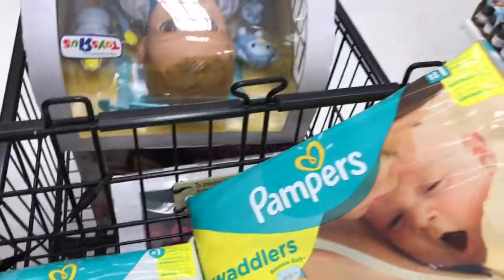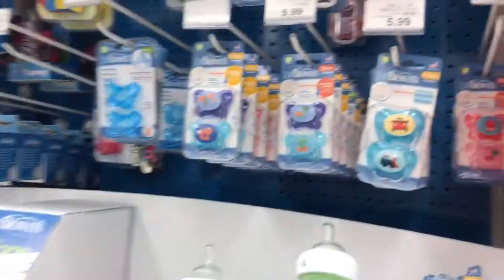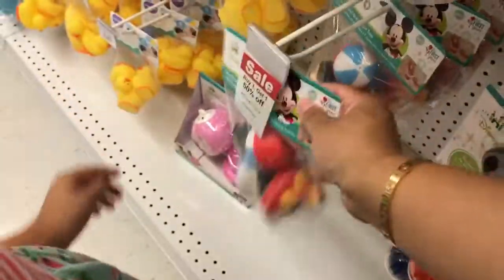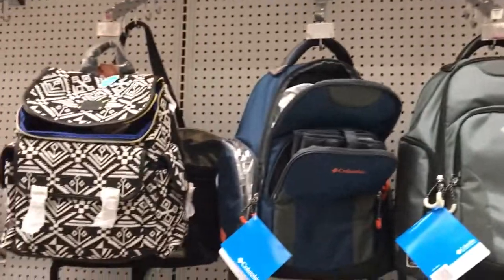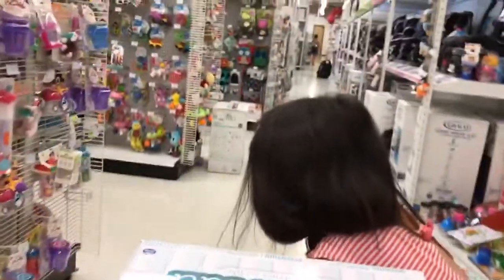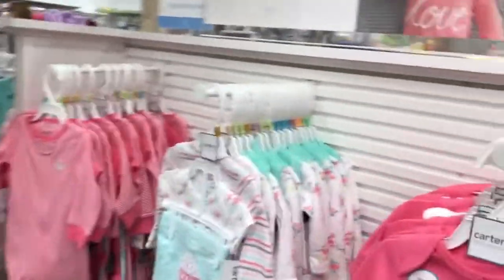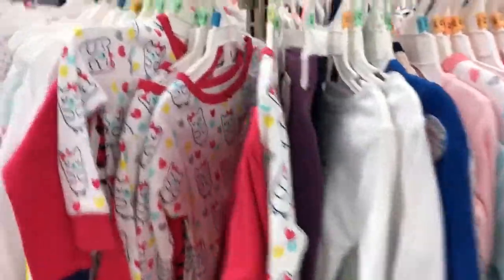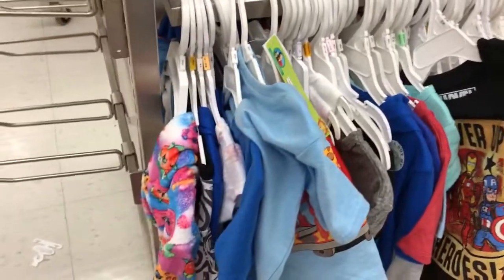Shopping for Reborns at Babies R' Us (Part 2 of Our Toys R' Us Trip)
Audrey and I shop at Babies R' Us, which is connected to the Toys R' Us near us. We get diapers, shop for pacifiers, look at diaper bags and baby clothes. This trip was part 2 of the trip where we bought our Luvabeau and Luvabella dolls!